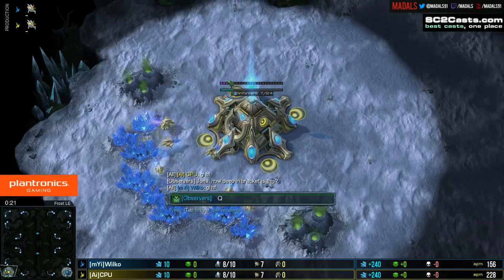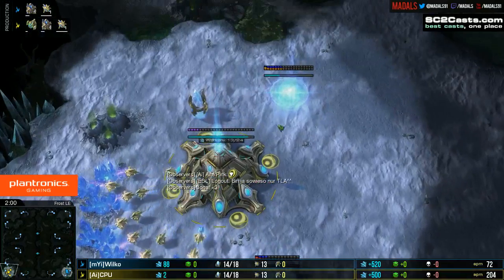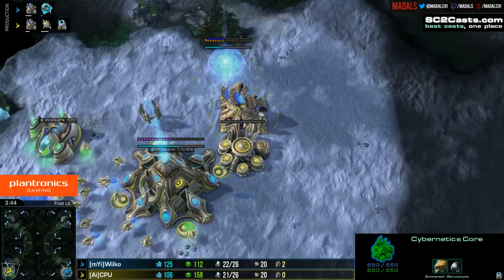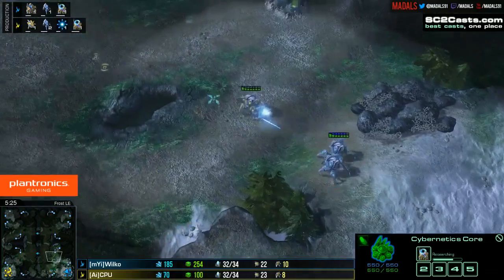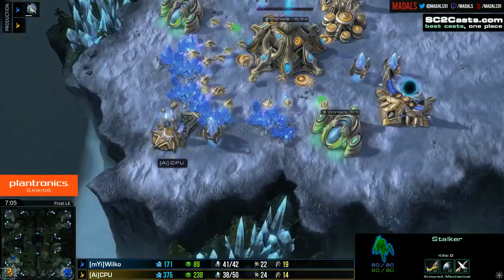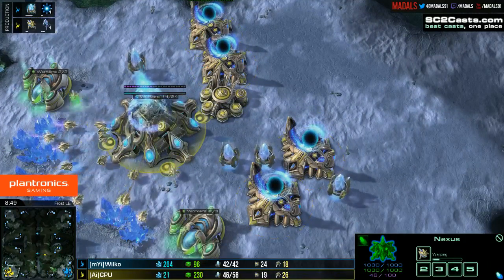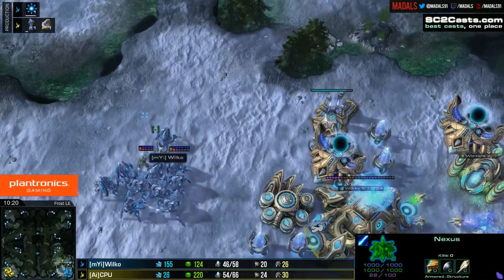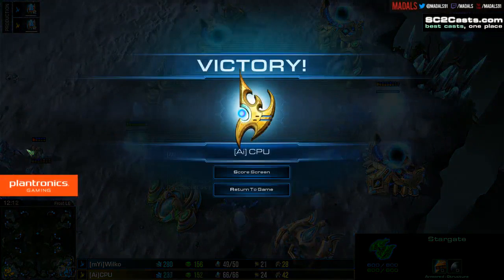Wilko v CPU PvP G1